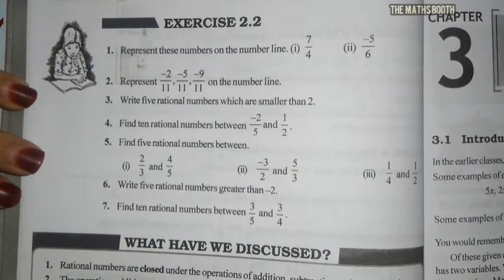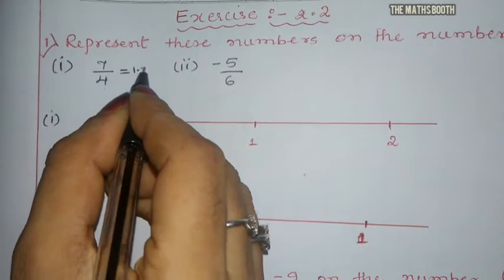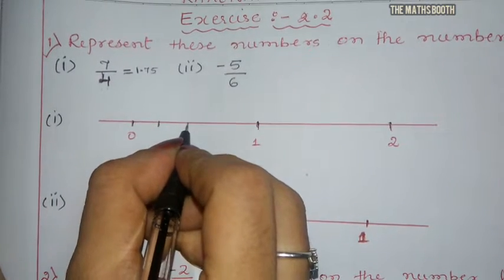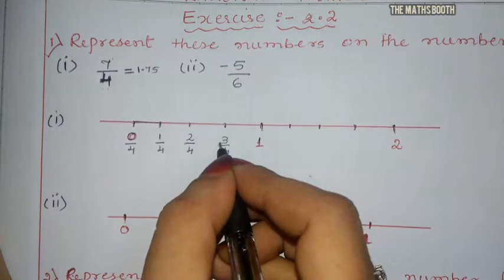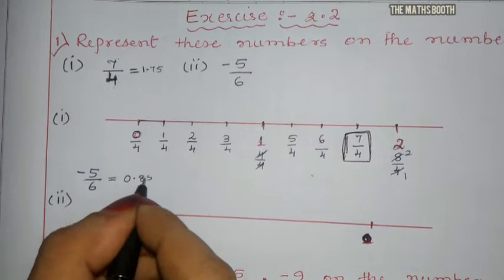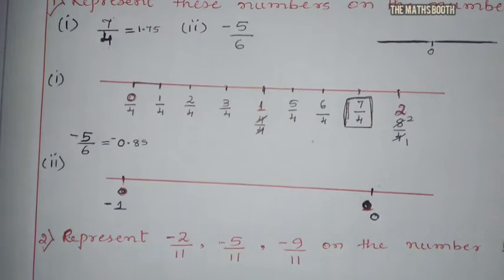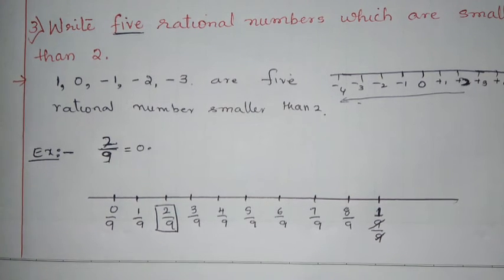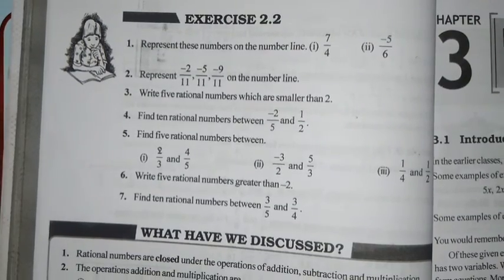CLASS 8 # RATIONAL NUMBERS ### EXERCISE: 2.2 (part-1)